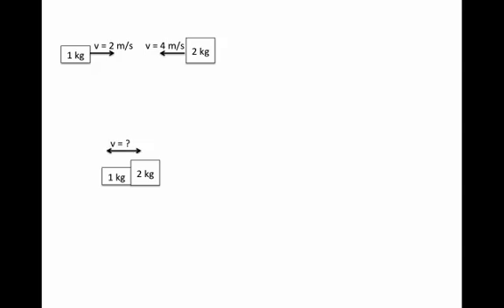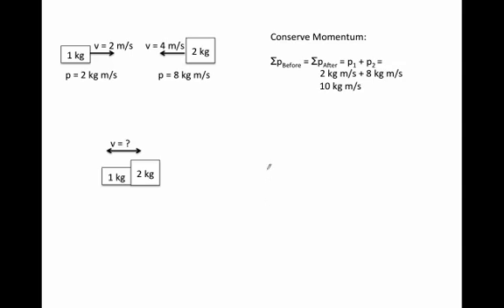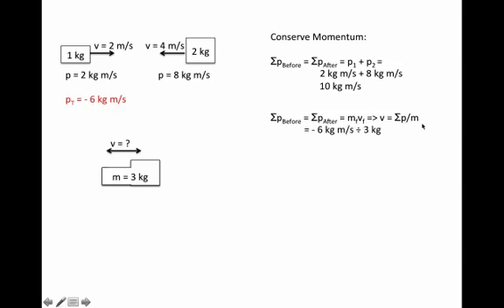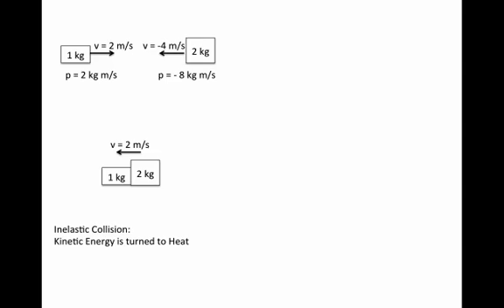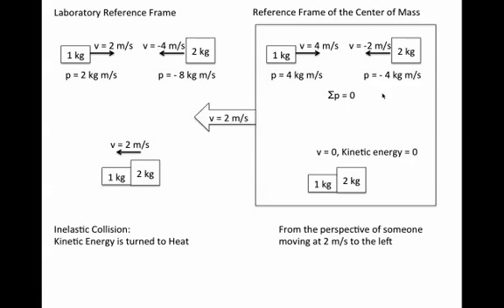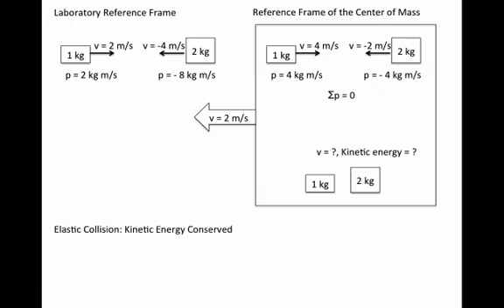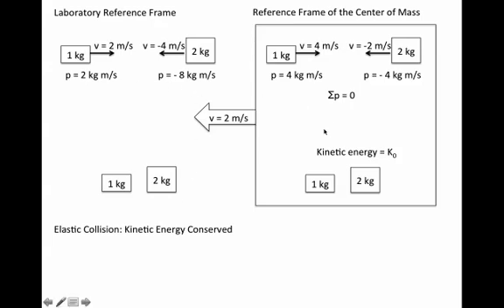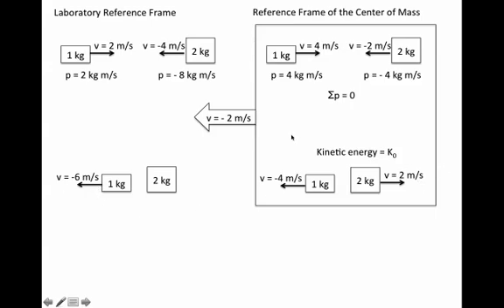Center of Mass Reference Frame, elastic collisions.mp4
This video is part of a free online mechanics course with all videos and a textbook.

Traditionally, we solve the elastic collision with simultaneous equations, but I show how you can do it with picture drawing changing reference frames. Center of Mass Reference Frame, elastic collisions.mp4